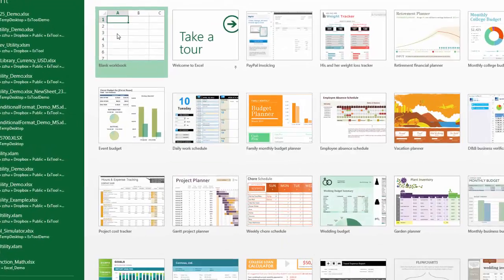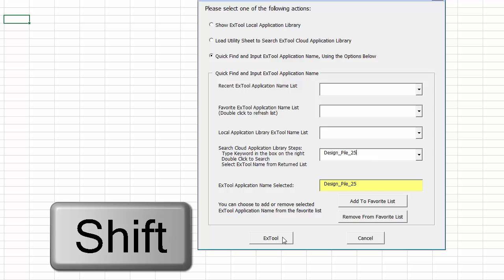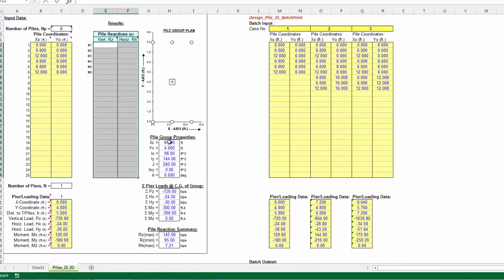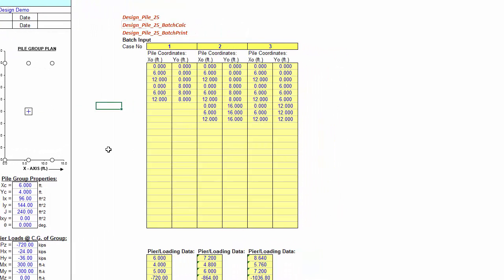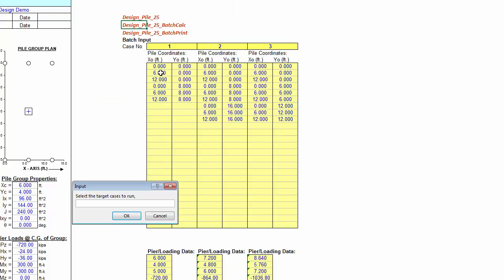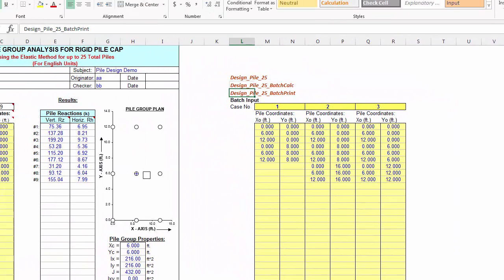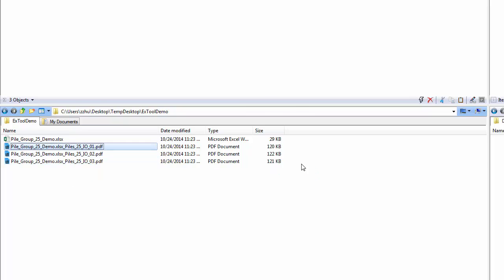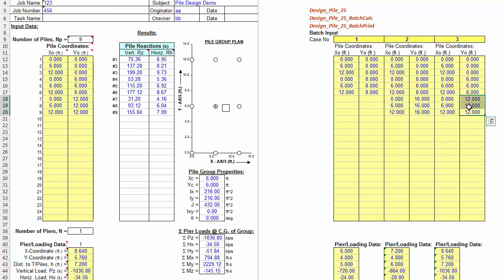Design ExcelSheet Pile 25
Demo for seamless plug-in of existing excel calculation sheet in ExTool